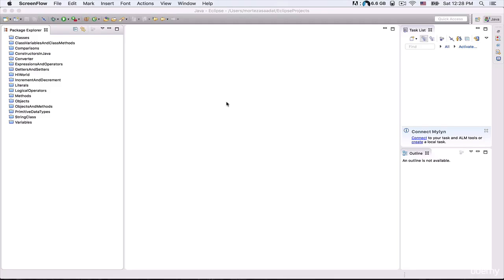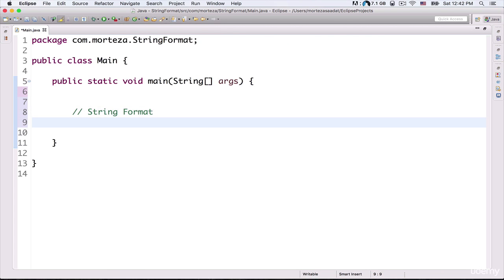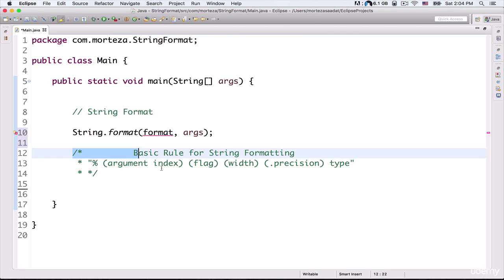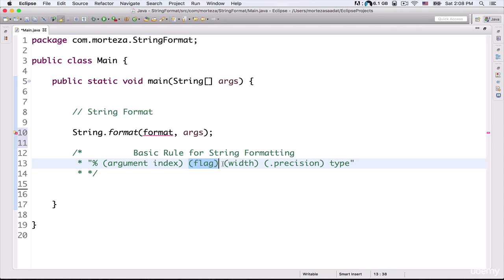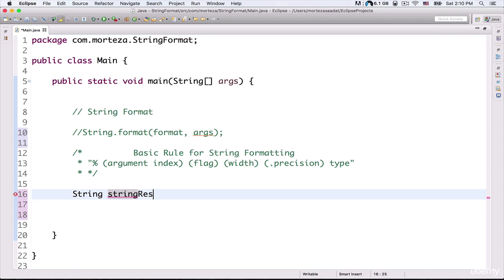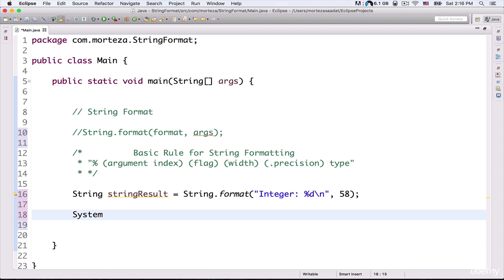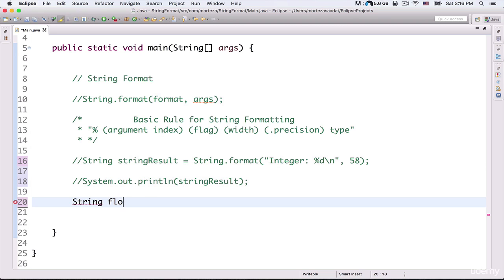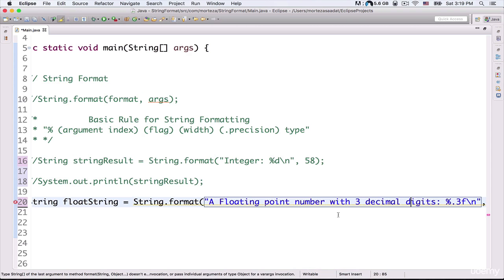088 String Formatting in Java Part1